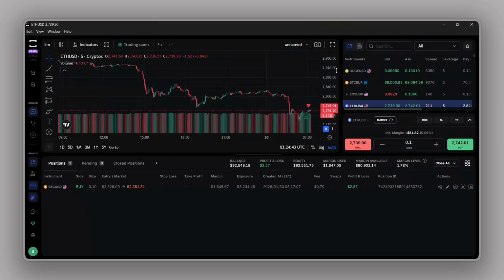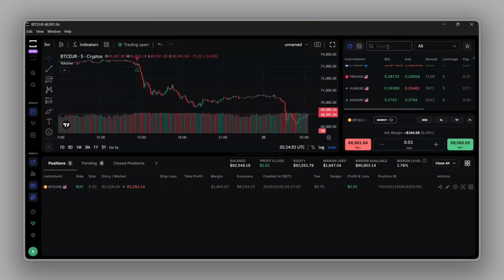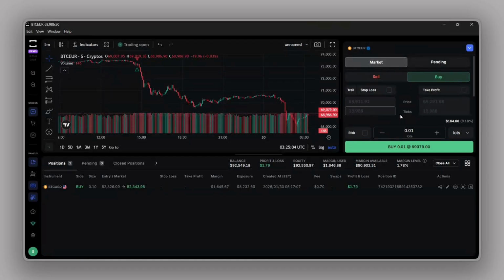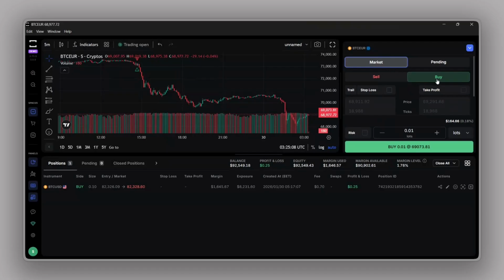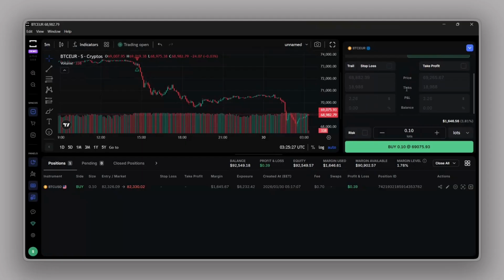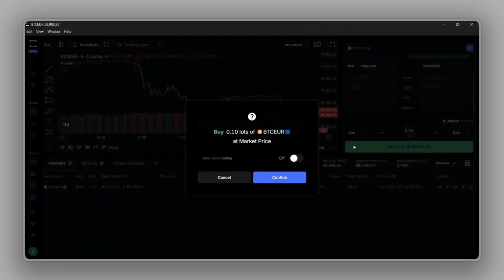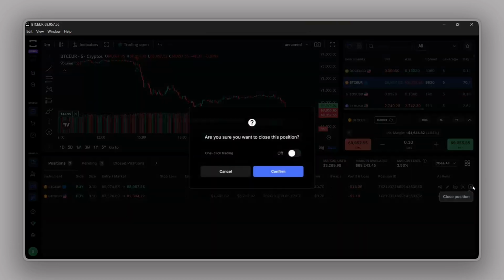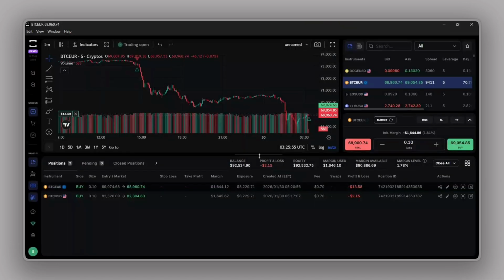How to Trade on TradeLocker in 2026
How to Start Trading on TradeLocker Platform

Trading on TradeLocker involves accessing financial markets through a connected broker and using the platform’s tools to analyze price movements and execute trades. TradeLocker supports a variety of instruments, including forex, cryptocurrencies, indices, and commodities, making it a versatile platform for both beginners and experienced traders.

In this video, you’ll learn how trading works on TradeLocker and what users should understand before placing trades. The platform provides real-time charts, order execution tools, and risk management features that help traders make informed decisions based on market conditions.

TradeLocker is designed to offer a modern and user-friendly trading experience, allowing users to monitor markets, manage positions, and adjust strategies efficiently. Understanding key concepts such as order types, market analysis, and trade execution is essential for using the platform effectively.

Whether you are new to trading or exploring a different platform, this video provides helpful insights into how TradeLocker works and what to expect when trading on the platform.